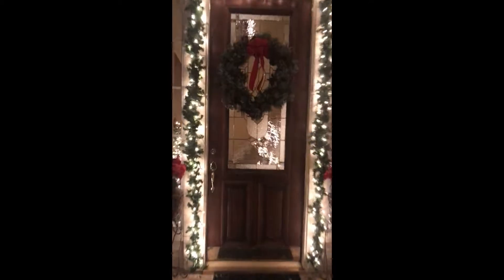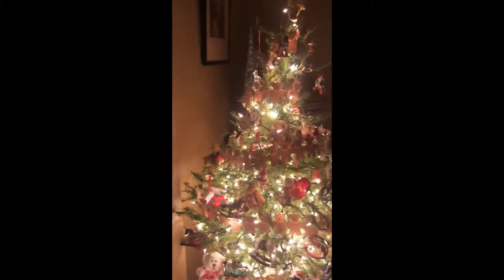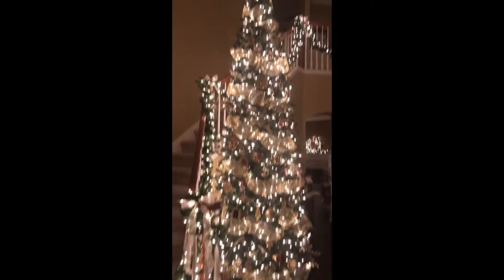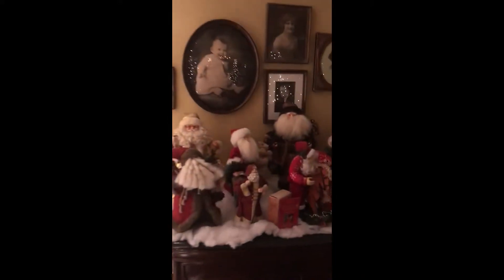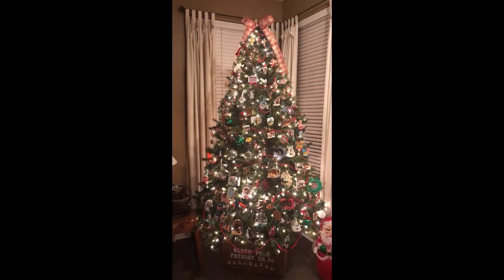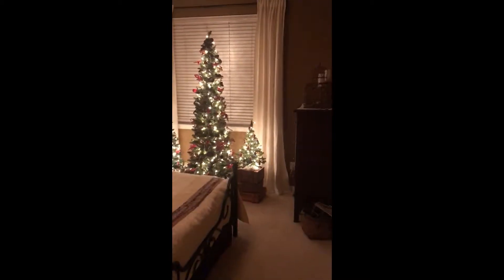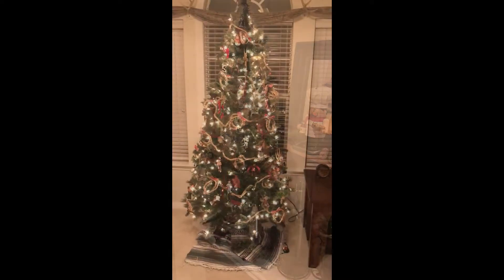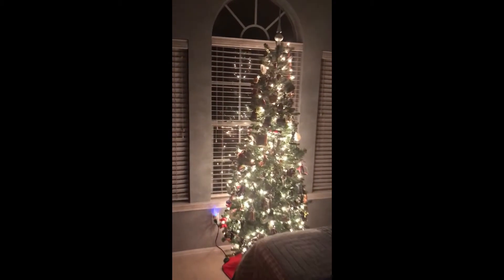Leadbeater Home Christmas Tour December 2018 12-15-18